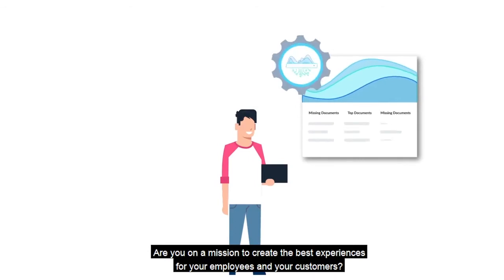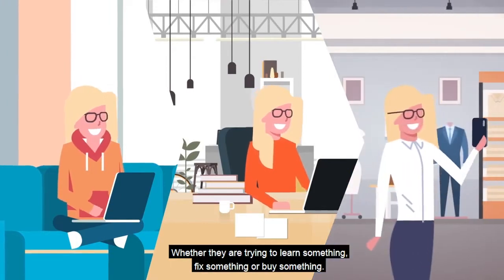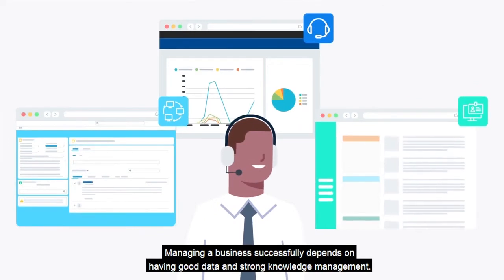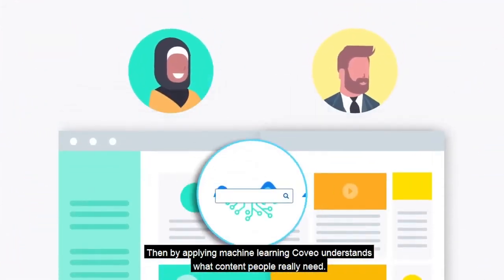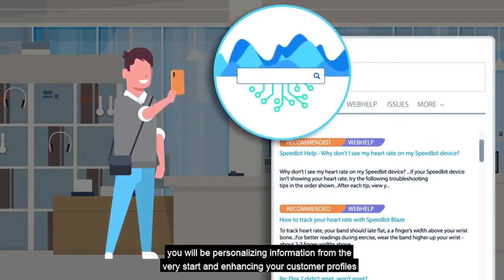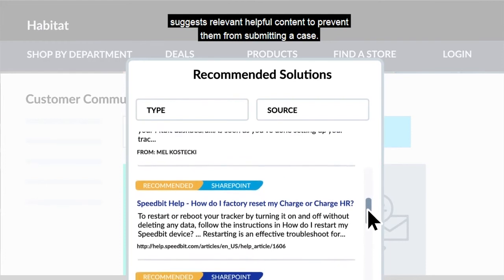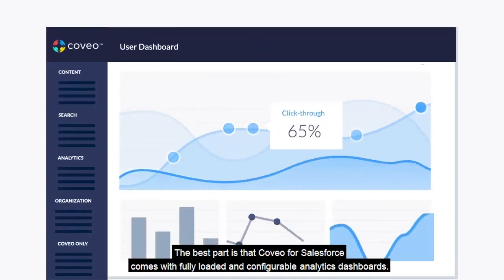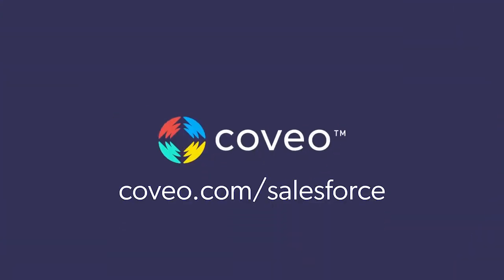Coveo for Salesforce - AI-Powered Search & Recommendations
Coveo for Salesforce brings AI-powered search & recommendations directly to the Salesforce ecosystem so you can personalize experiences for customers and employees, across your Salesforce clouds, and at scale.

By using the power of machine learning, Coveo for Salesforce can track engagements while making personalized recommendations - so that both customers and employees find what they need, and machine learning can constantly improve recommendations.

A native integration to Salesforce and a 100% cloud, SaaS-based product, Coveo for Salesforce offers easy-to-use Lightning components for your Community Cloud, Service Cloud, Sales Cloud and B2B Commerce Cloud solutions.